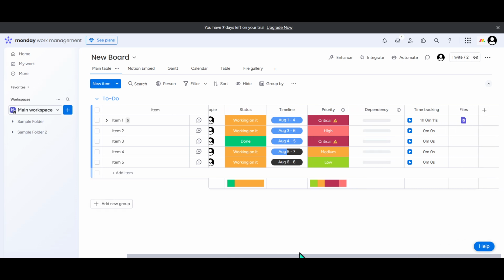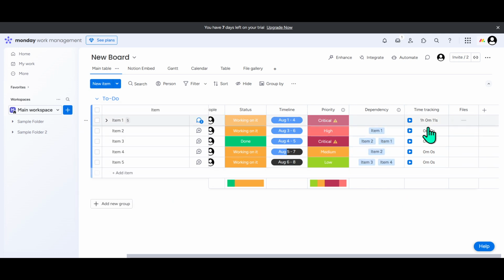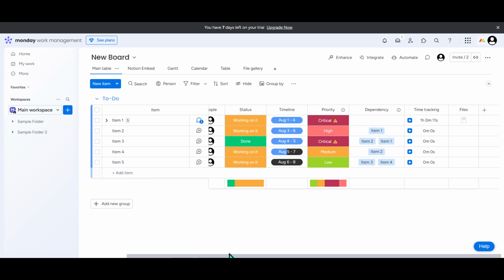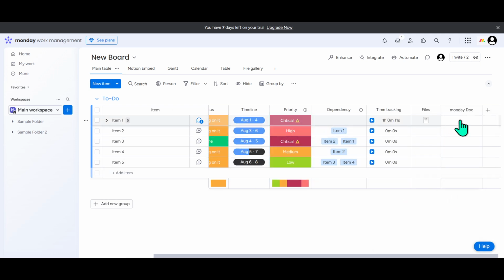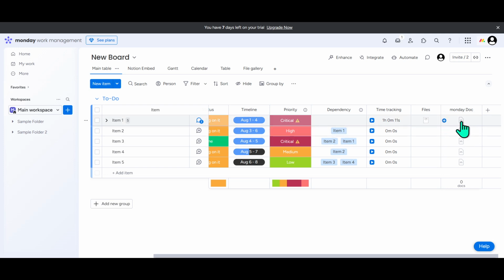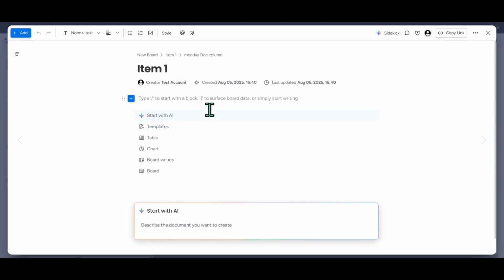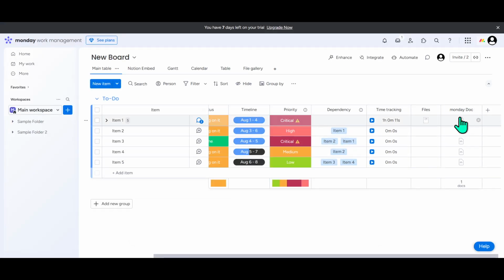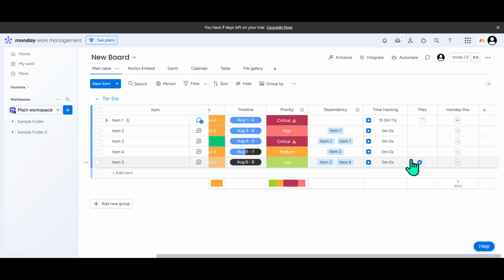Monday.com: How to Create a Workdoc (2025 Collaborative Docs Tutorial for Teams)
In this video, I’ll show you how to create and use Workdocs in Monday.com—a powerful way to collaborate on meeting notes, project briefs, checklists, and real-time updates, all connected to your boards.